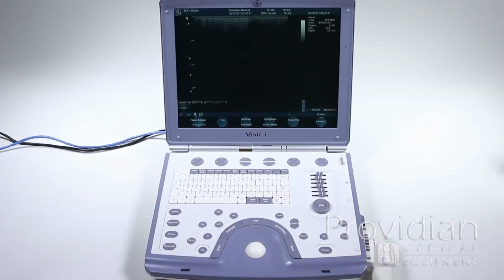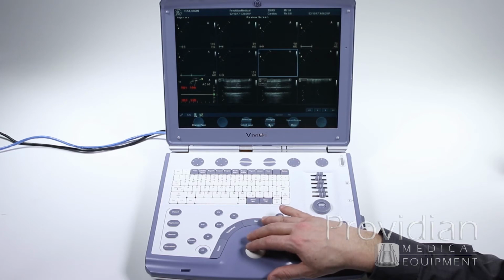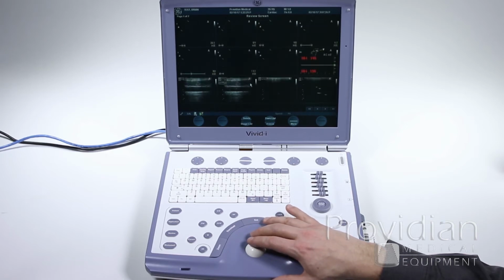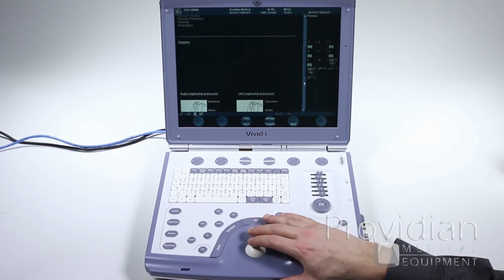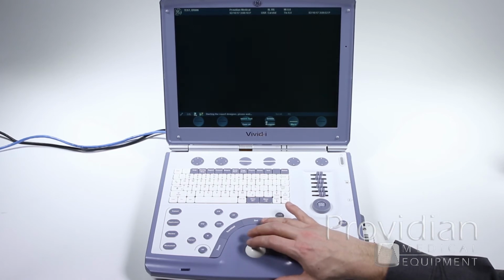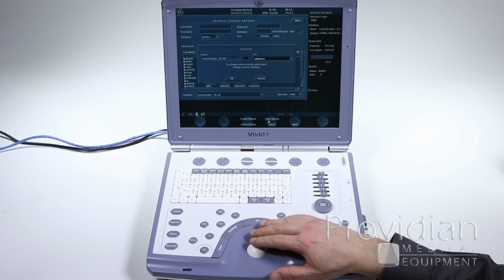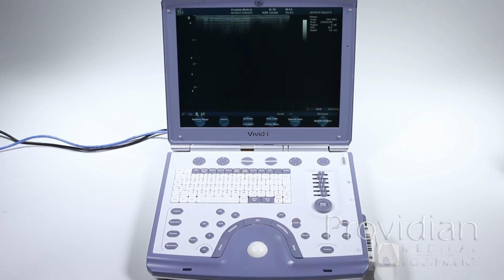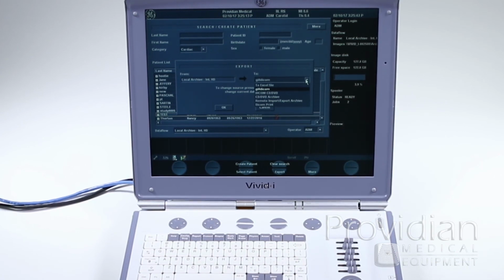GE Vivid i Training Part 6: Patient Review, Exporting and Reports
A common frustration among users of the GE Vivid i is exporting images to USB or a network. This is not an intuitive process, and this video takes you step-by-step through the confusing (and sometimes frustrating) process of exporting images on the Vivid i. It also discusses how to view your worksheets and Patient Images.